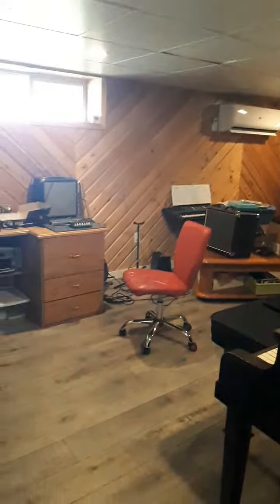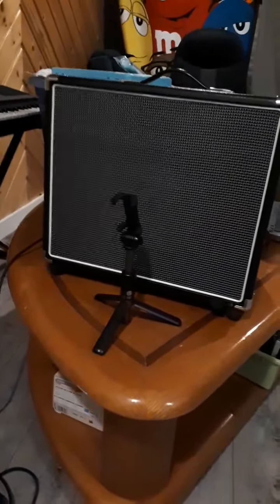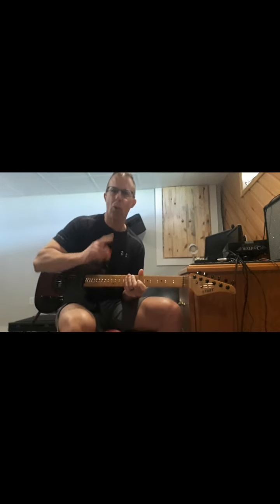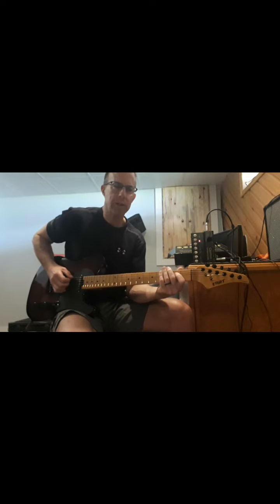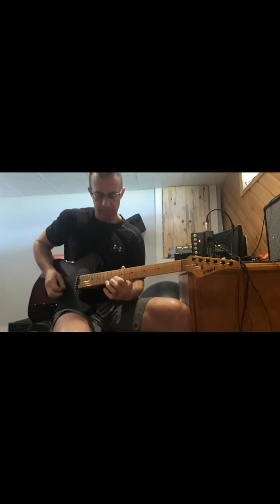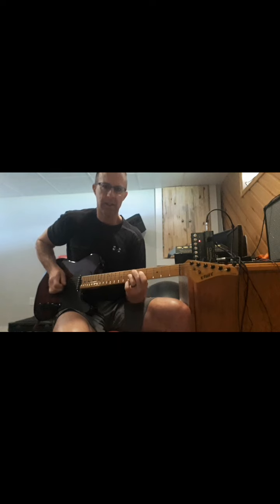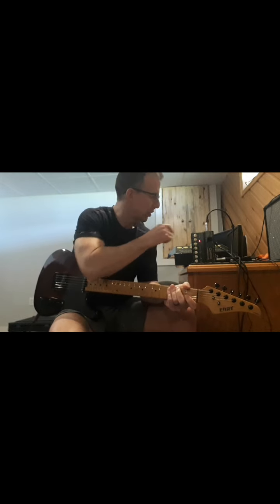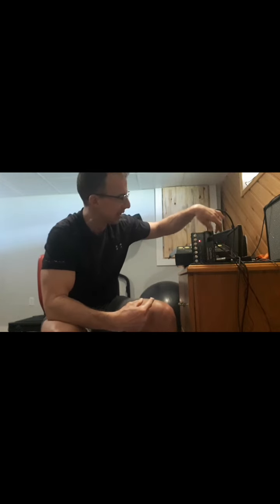Quilter Superblock UK: 1W pedal mode!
Part 2: 1 Watt mode with 9V power.
Sorry for the camera orientation... still learning how to do this stuff!🤪